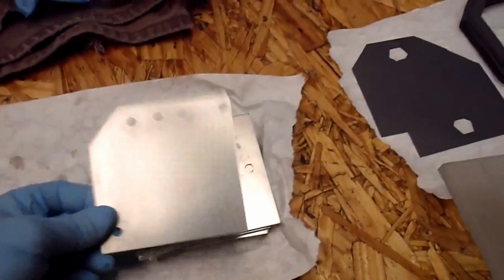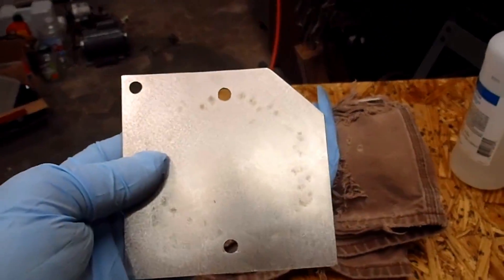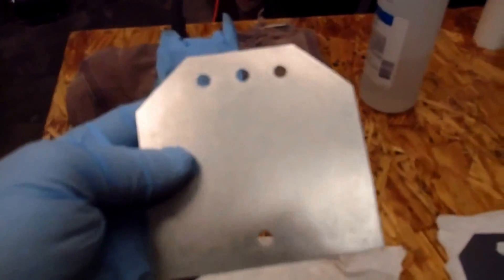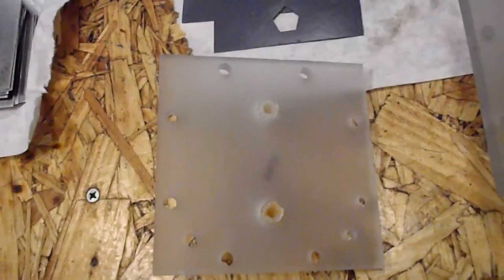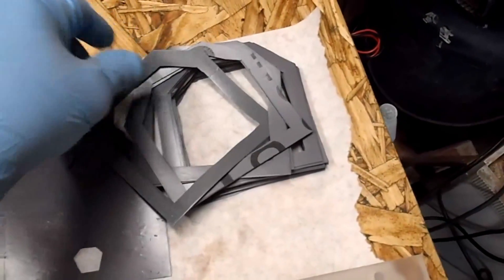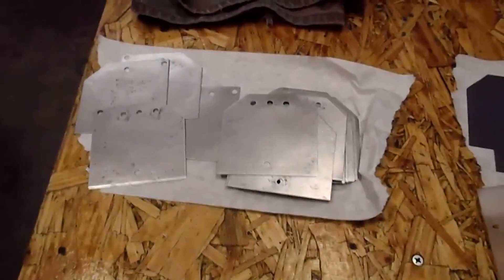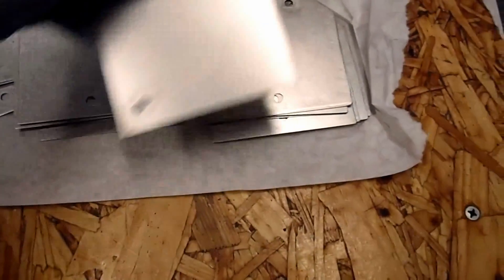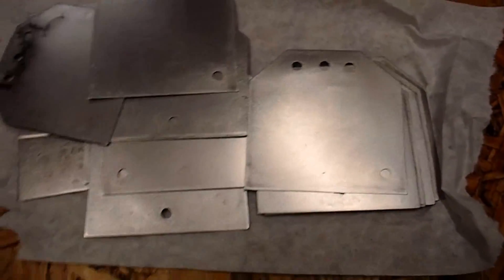HHO Dry Cell - 5 - New Plate Modifications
Here I've cleaned the plates and added two more vent holes to the tops and also moved the electrolyte hole to the corner on all the new plates I'm adding.